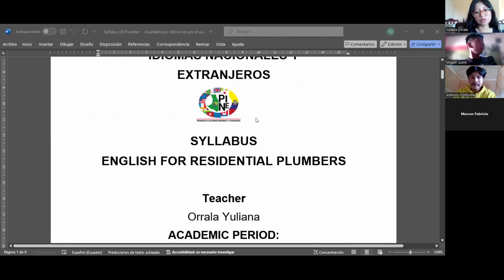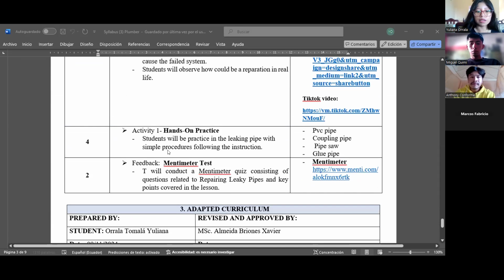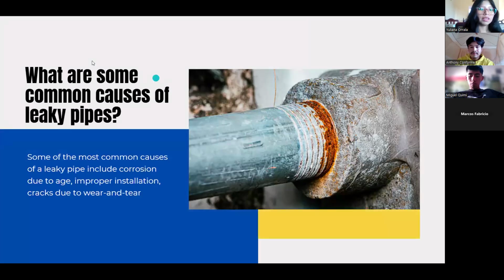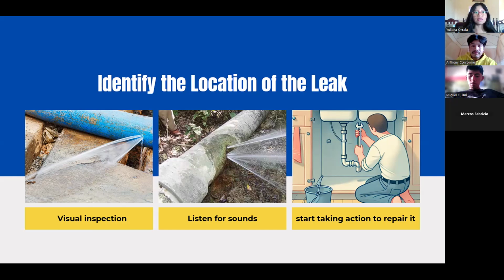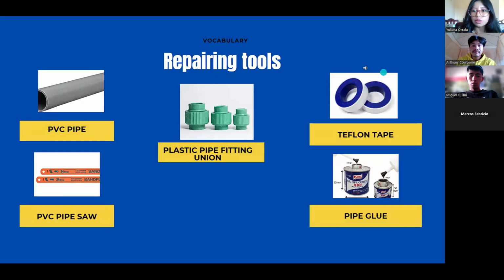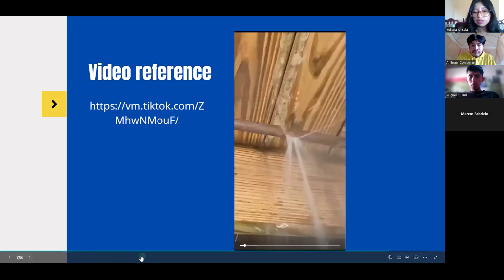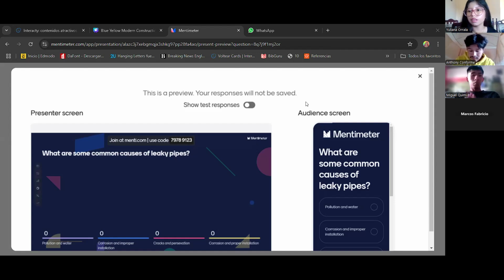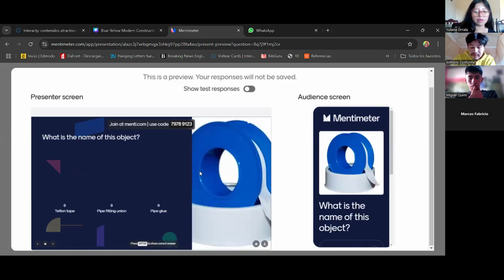Demo Class: English for Residential Plumber